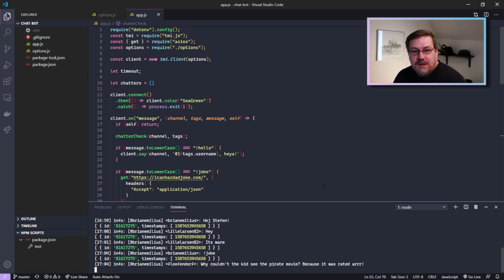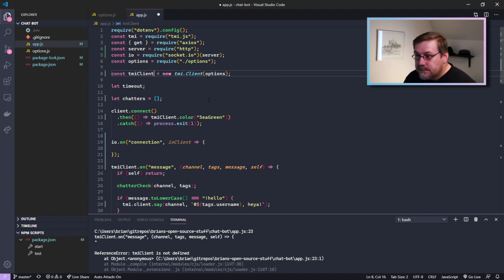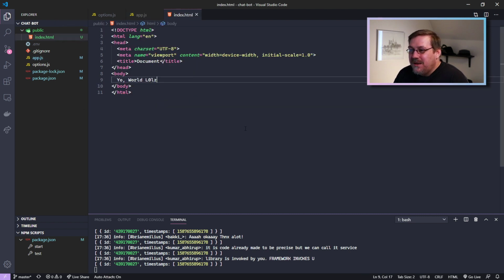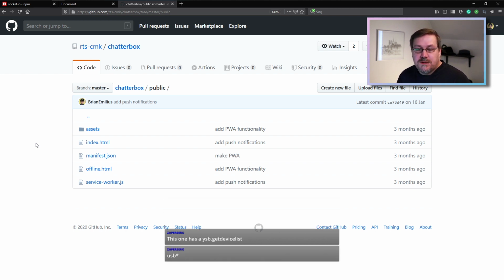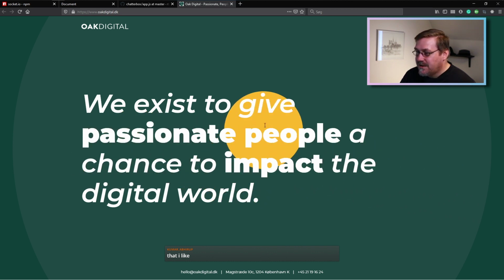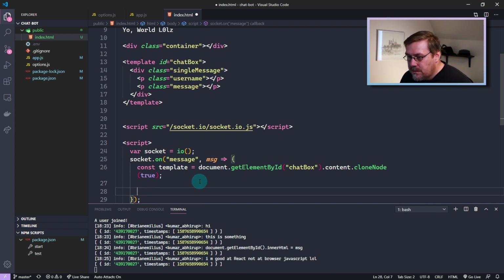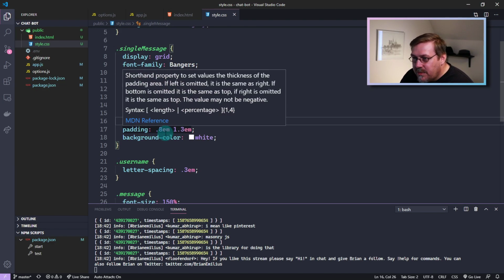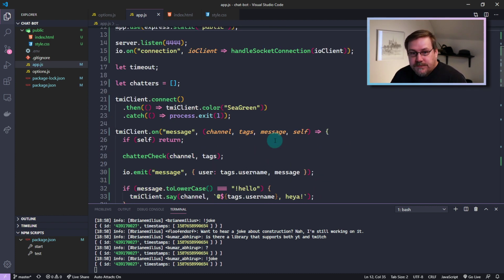Creating a chat and events overlay with tmi.js, express, and socketio